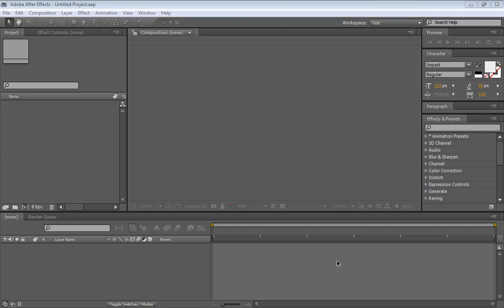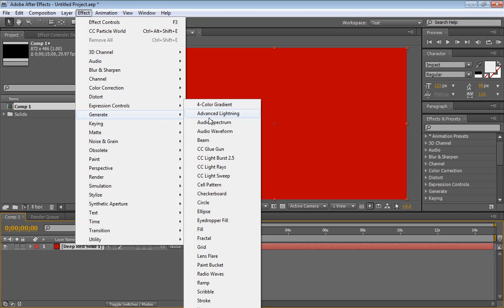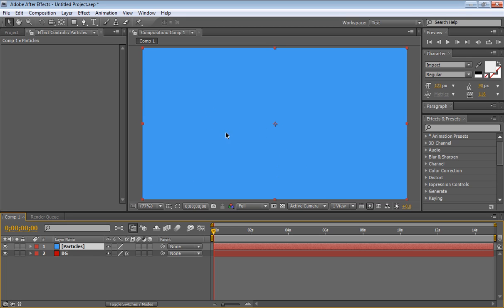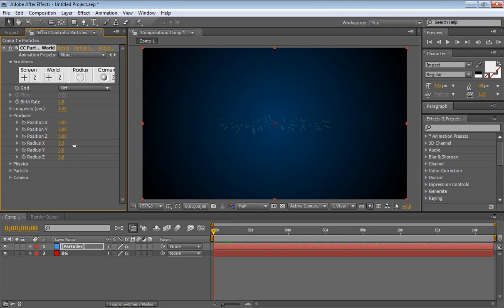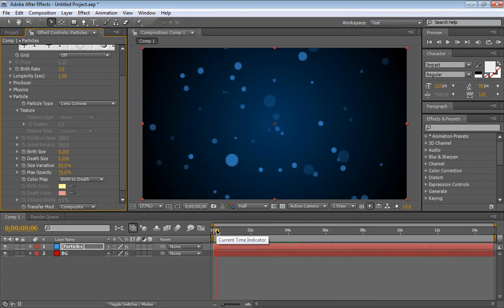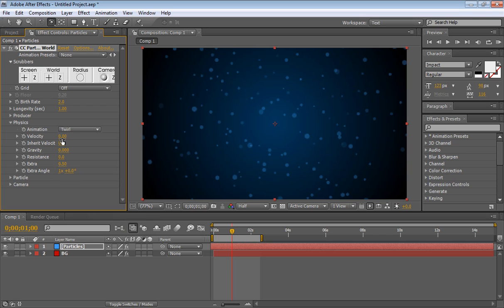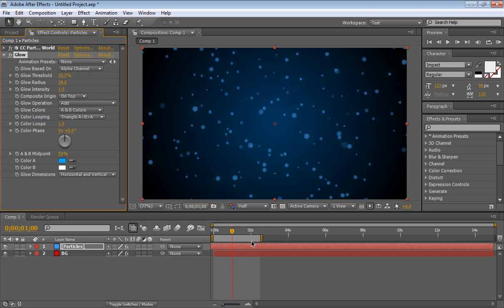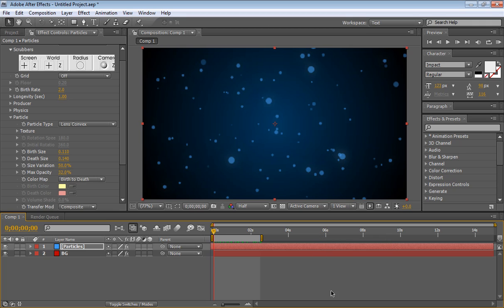How to make a field of particles inside of After Effects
Today we will be looking at creating a field of particles inside of Adobe After Effects 7+ using the built in plugin called CC Particle World.